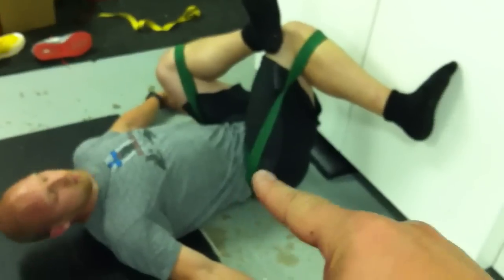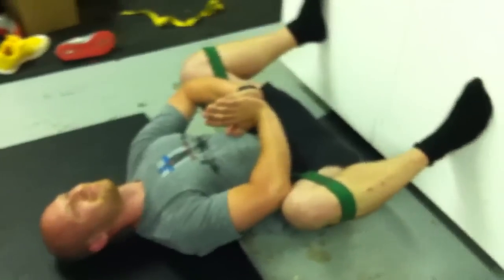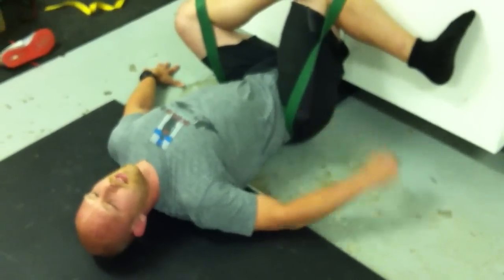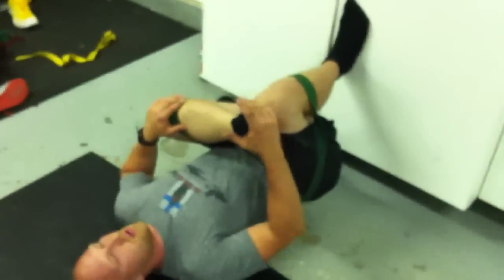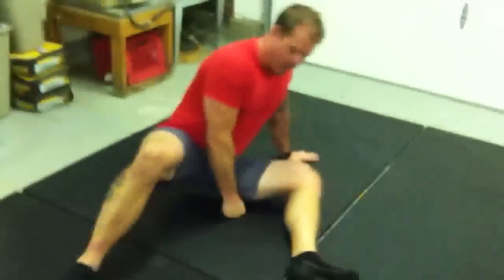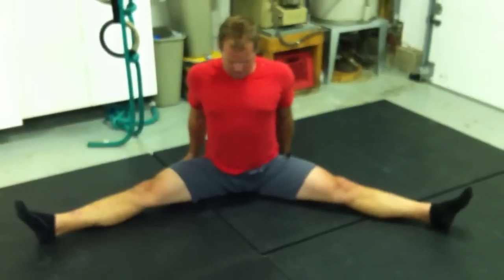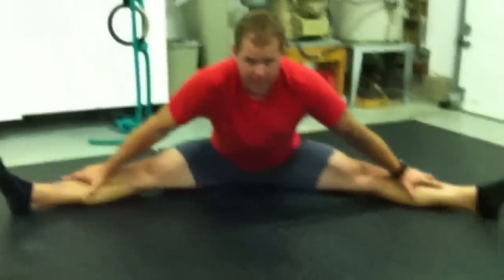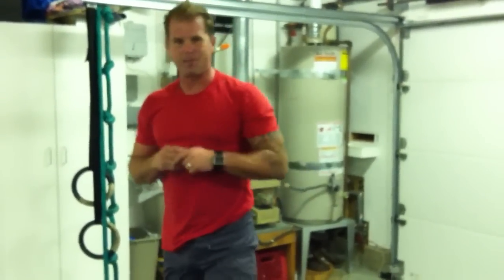Groin flexion mob | Feat. Kelly Starrett | Ep. 258 | MobilityWOD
MWOD for hip flexion.